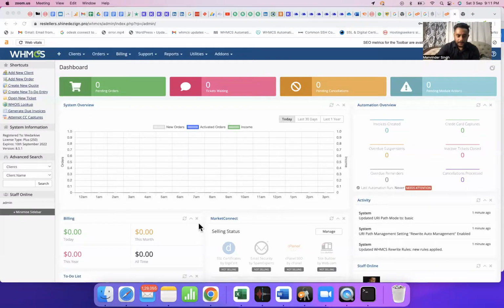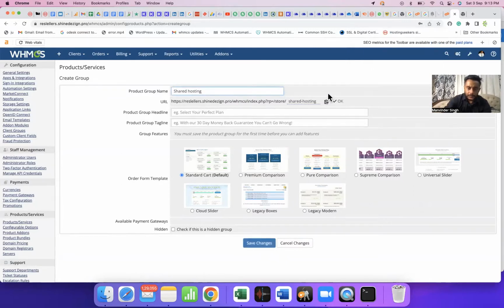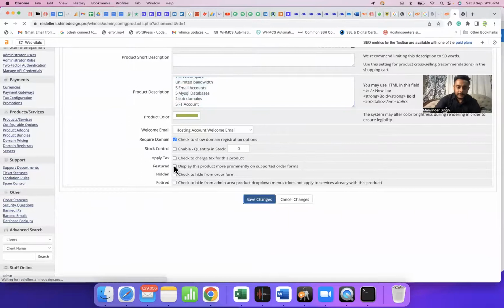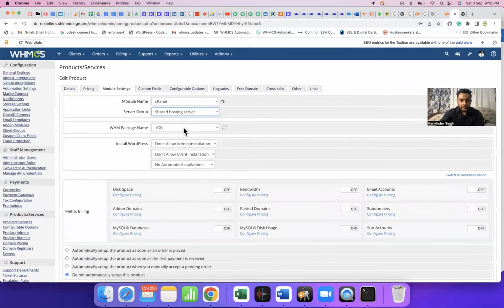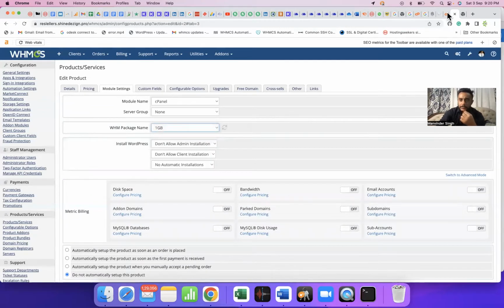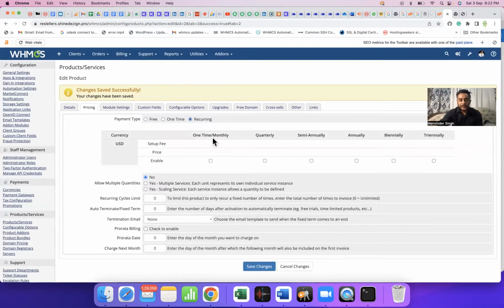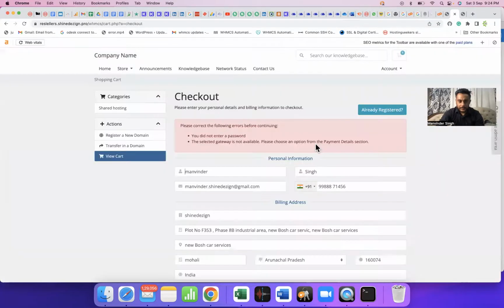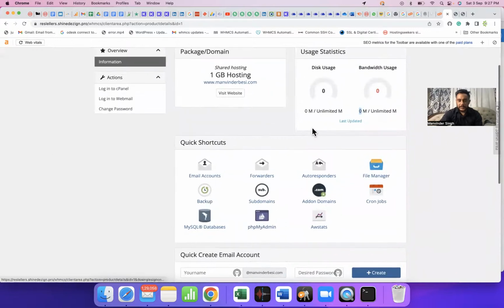How to setup reseller web hosting step by step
In this video I will guide you how to create a product step by step in WHMCS & connect cPanel/WHM in WHMCS.